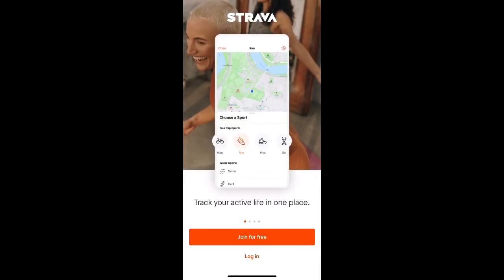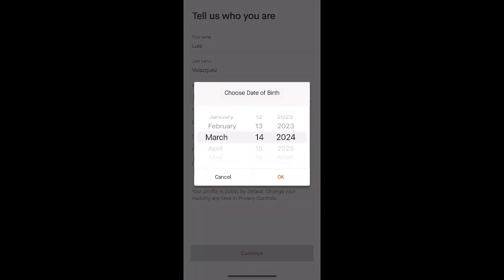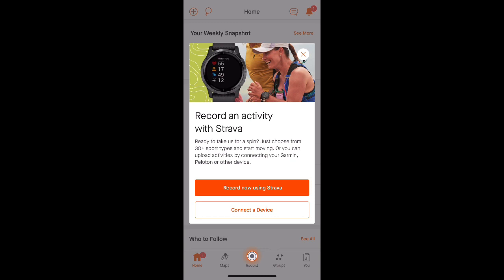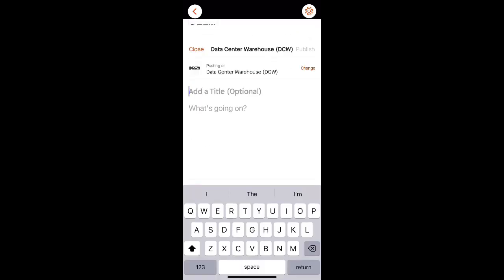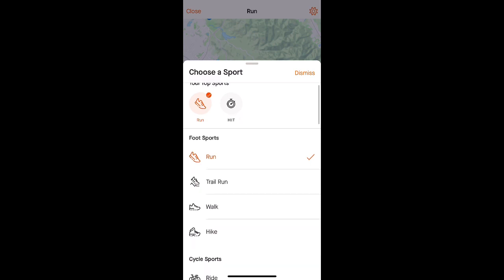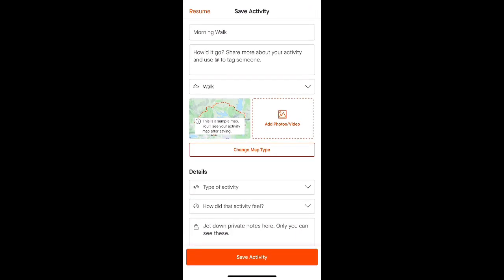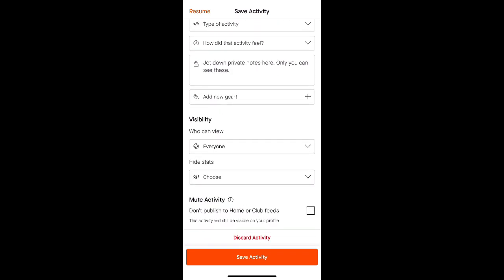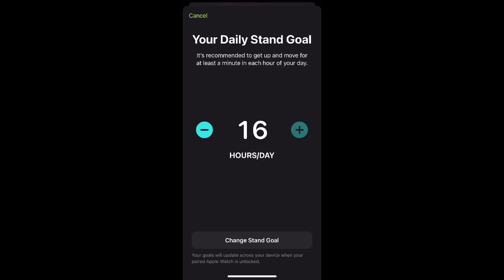Step Challenge Setup (Track Steps & Join the Team) | Modern Fitness OC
Ready to get moving? This video walks you through how to join our Step Together Challenge as part of our corporate wellness program with DCW.

At Modern Fitness OC, we make it simple for teams to stay active, track progress, and stay accountable through structured wellness challenges.

In this video, you’ll learn how to:
-Download and set up Strava
-Track your daily steps using your smartphone or smartwatch
-Log your activity accurately
-Submit your weekly results

This challenge is designed to:
-Increase daily movement and activity levels
-Build consistency and healthy habits
-Encourage team accountability and motivation
-Make fitness simple and engaging for everyone

Let’s get started and take that first step.

📍 Based in Laguna Niguel — available for on-site and remote programs
💪 Corporate wellness, team challenges, and performance programs